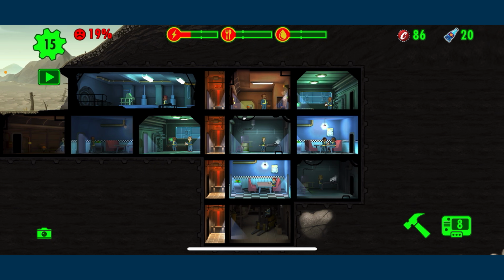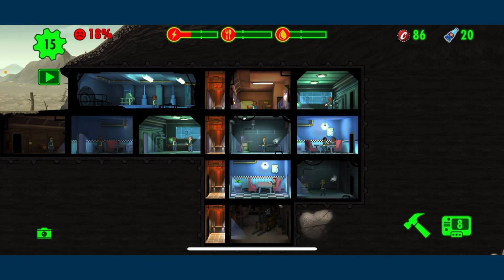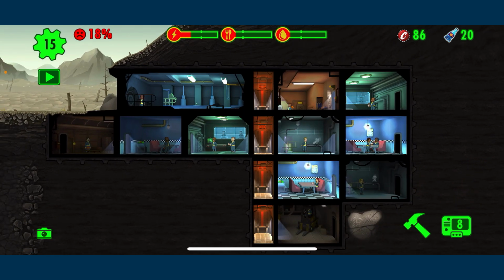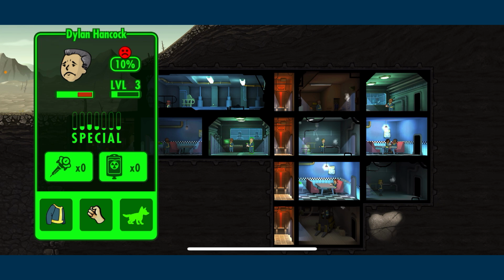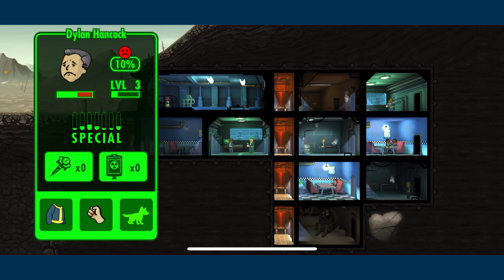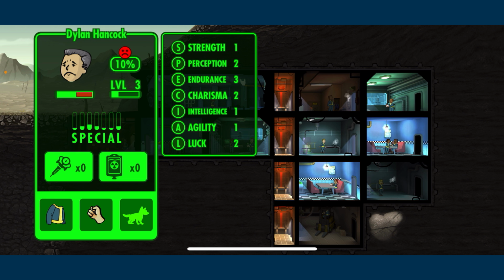How to Check Your Stats in Fallout Shelter on iPhone | Easy Step-by-Step Guide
Want to keep track of your vault’s progress and dwellers’ stats in Fallout Shelter? 📊 This quick iPhone tutorial will show you how to check your stats in Fallout Shelter easily, so you can manage your vault effectively and keep your dwellers happy and strong.

Learn where to find important information like dwellers' health, happiness, SPECIAL stats, resources, and overall vault status, all right from your iPhone.